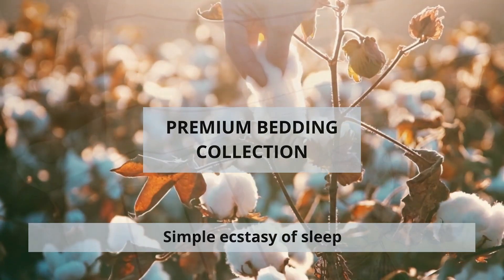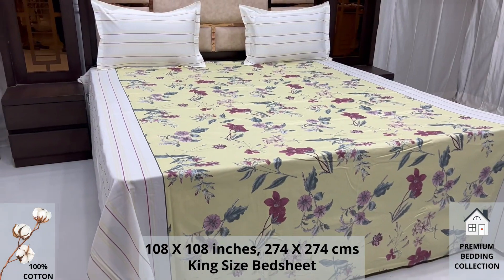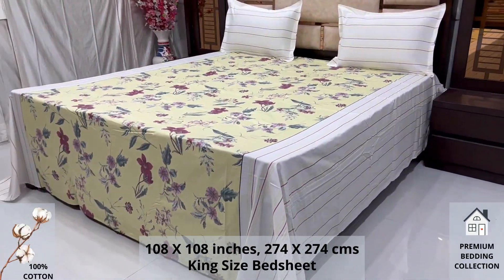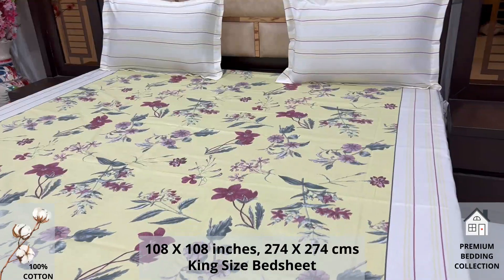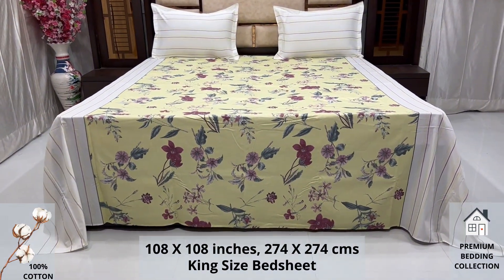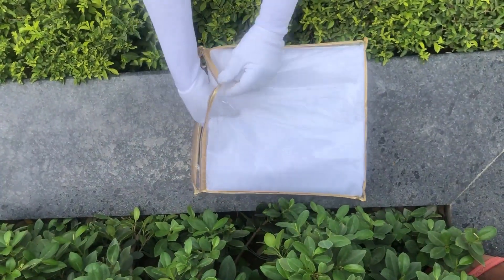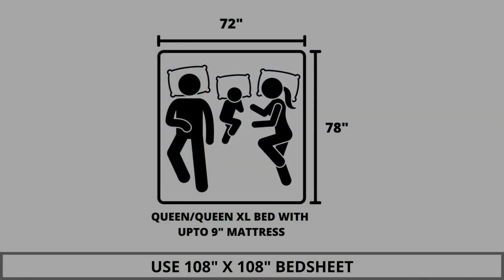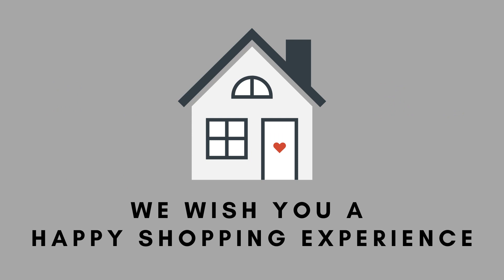Premium Bedding Collection - 100% Pure Cotton King Size Bedsheet with 2 Pillow Covers, A - 2054